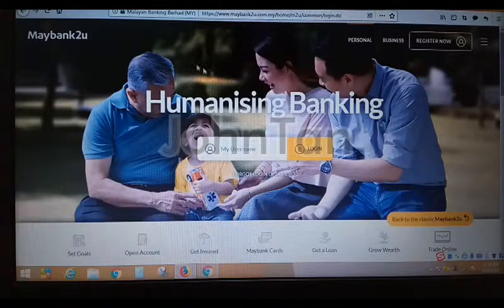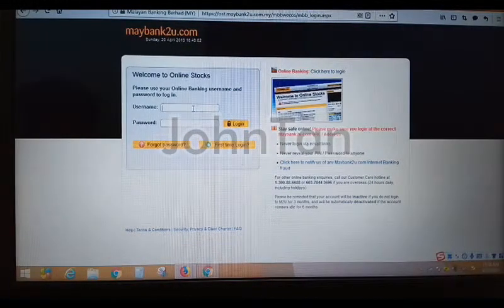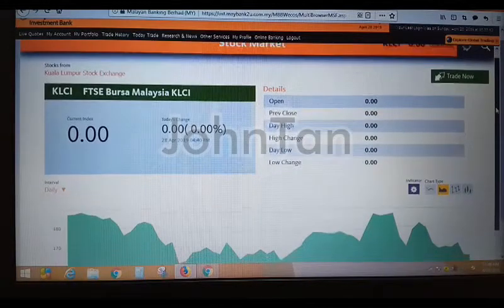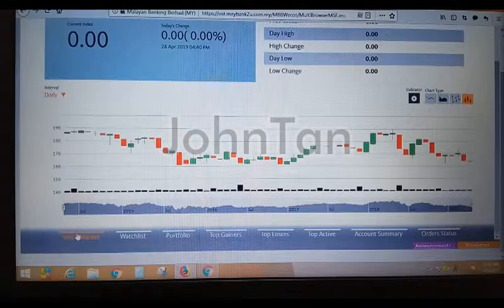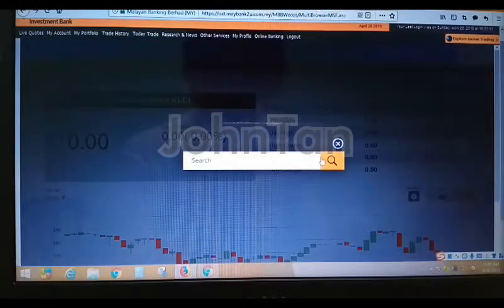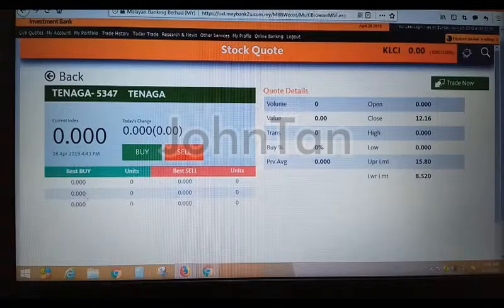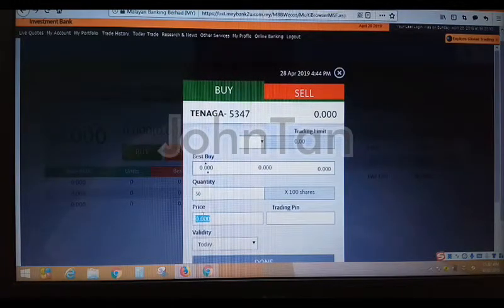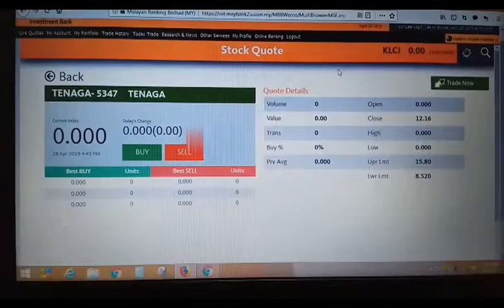How to place trade order in Maybank Online Stocks via multi browsers, Google Chrome, Firefox, Safari